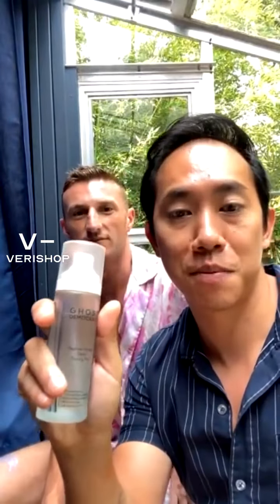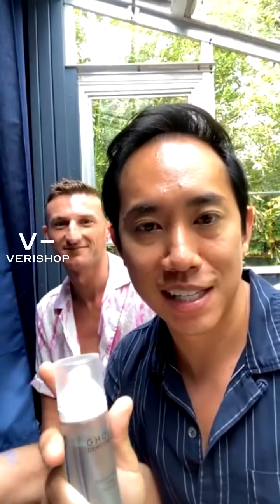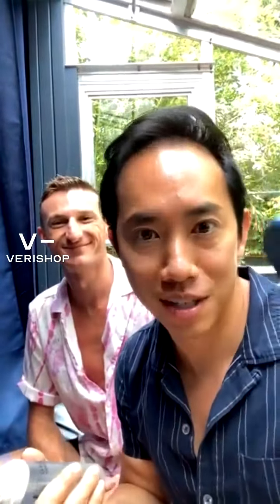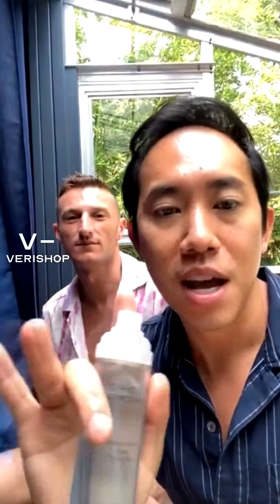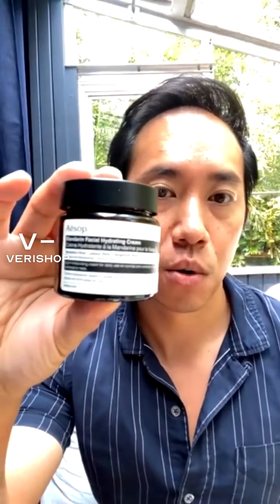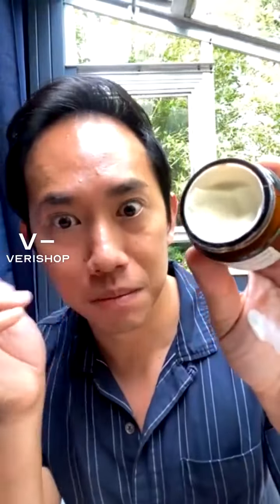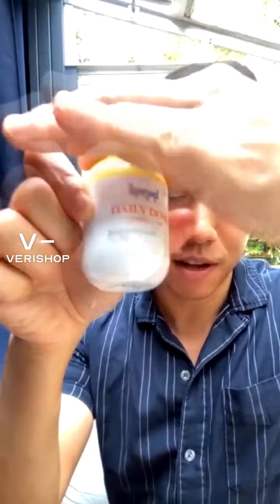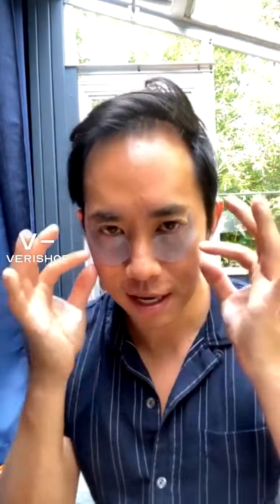Ghost Democracy Peptide-Packed Dewy Toning Mist Review